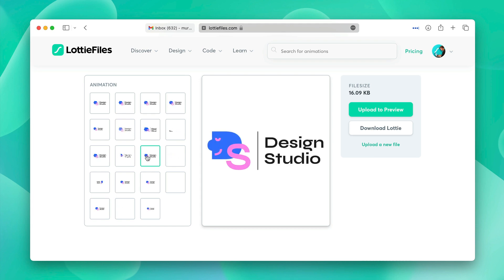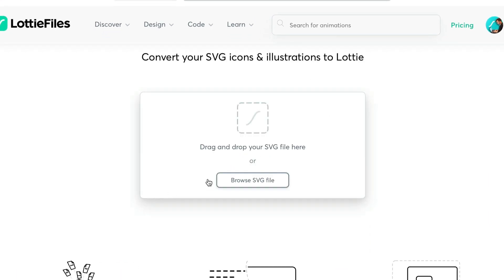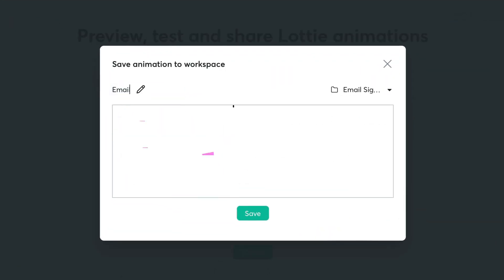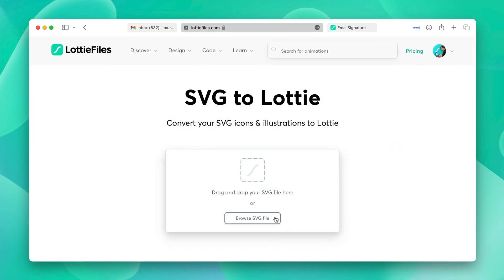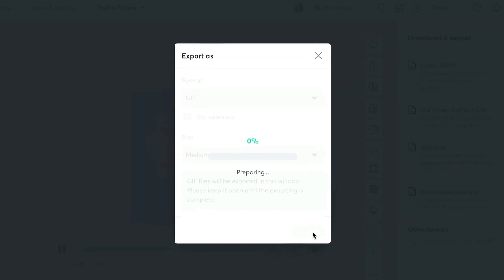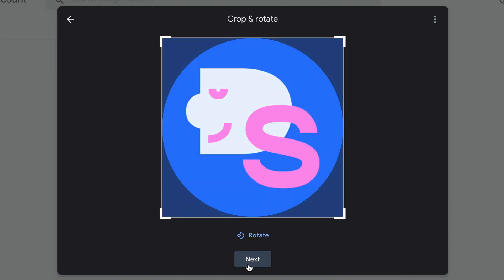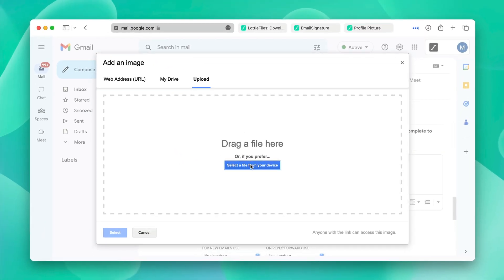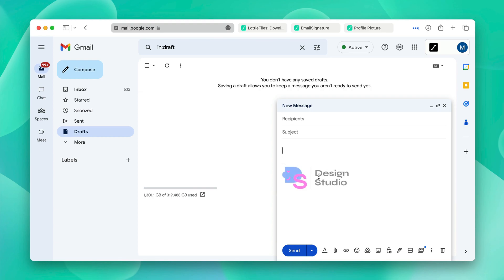How to animate your email signature and Gmail profile picture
Adding animated elements to your email signature and profile picture can make a greater impact than using static images. 🪄 With a few simple steps, you can make your designs animated (even without using Adobe After Effects), giving them a memorable modern touch that builds trust and credibility.

Timestamps:
00:00 Design email signature and profile picture in an SVG format
00:30 Animate and convert email signature from SVG to Lottie
01:07 Upload preview on LottieFiles platform
01:31 Export email signature as a GIF
01:55 Animate and convert email profile picture from SVG to Lottie
02:14 Upload preview on LottieFiles platform
02:26 Export email profile picture as a GIF
02:41 Upload animated email profile picture to email
03:31 Upload animated email signature to email